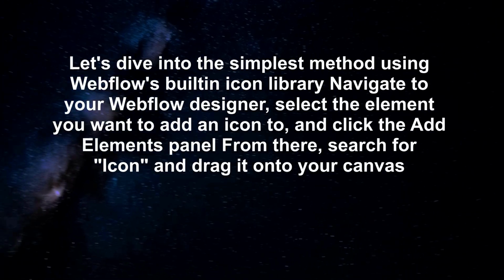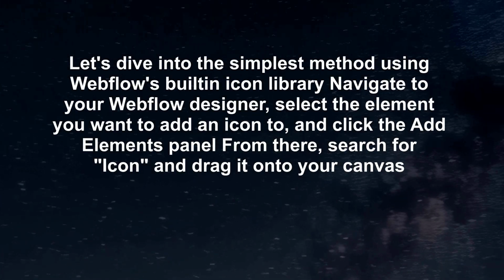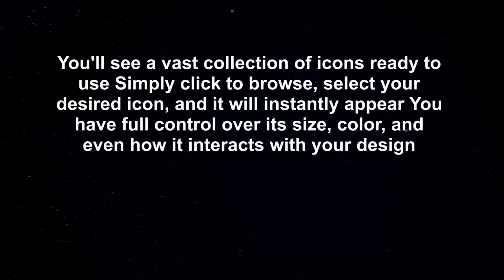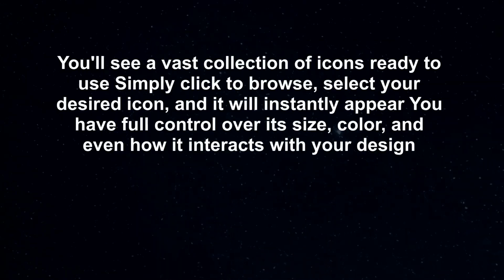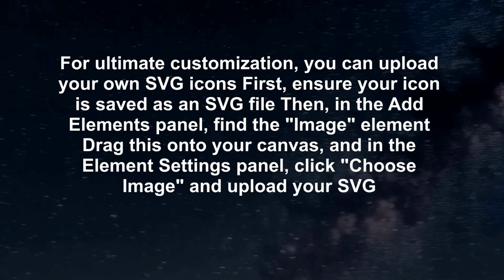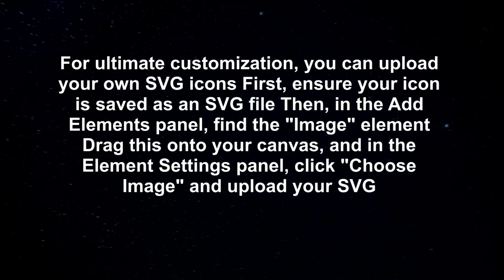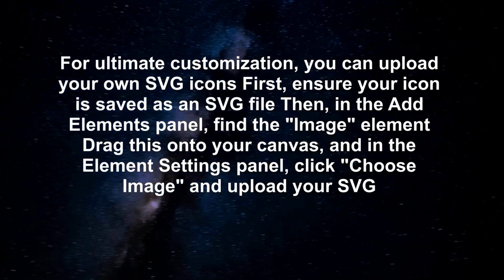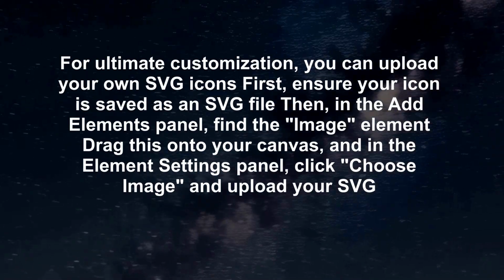How to Add Icon In Webflow - Julia'sTutorials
How to Add Icon In Webflow explains the various methods for incorporating icons into your Webflow designs, from using built-in libraries to uploading custom SVG files. This tutorial ensures you can easily find and implement the perfect icons to enhance your website's visual communication and user interface. Add clarity and style to your designs with custom icons.

00:00 Intro
00:07 Using Webflow's Built-in Icon Library
00:26 Customizing Built-in Icons
00:39 Uploading Custom SVG Icons
01:00 Styling Uploaded SVG Icons
01:11 Conclusion